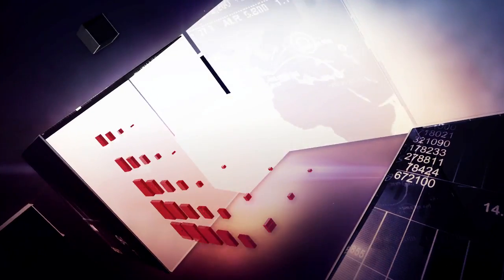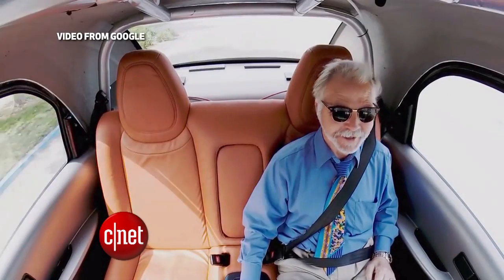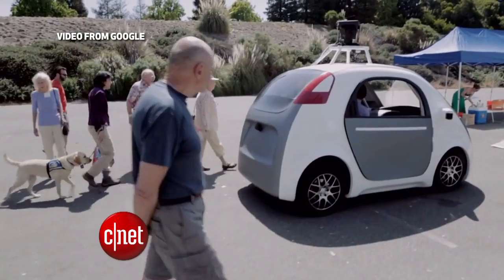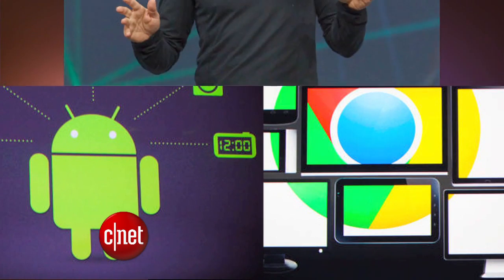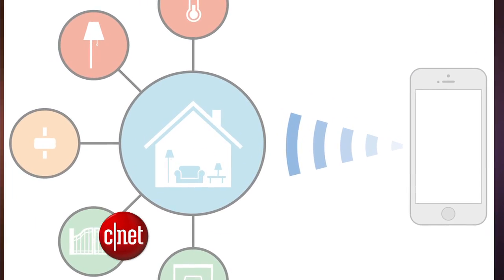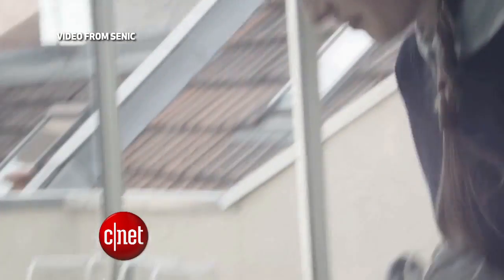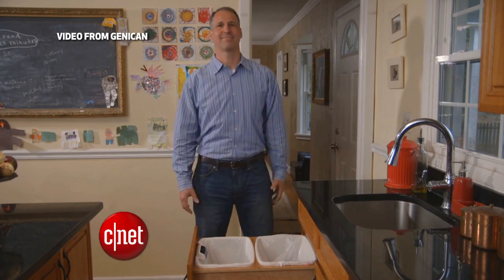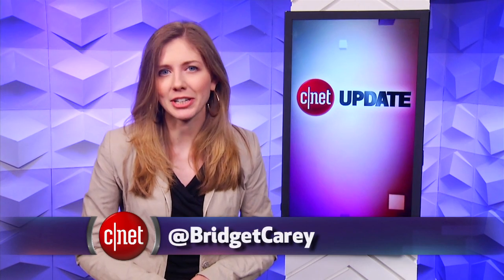CNET Update - Google's self-driving pod cars hitting the road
A fleet of Google's prototype robo-cars begin test-drives on public roads this summer. Meanwhile, GeniCan promises to add smarts to your garbage can.